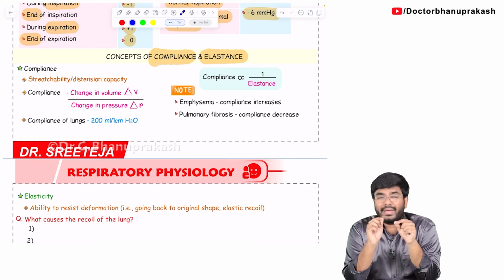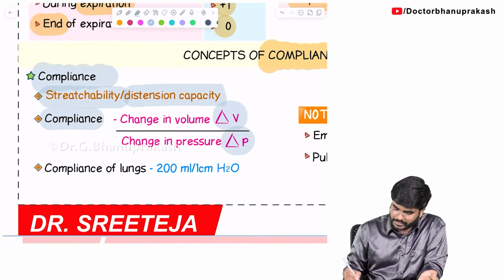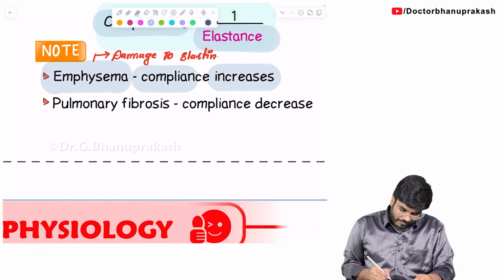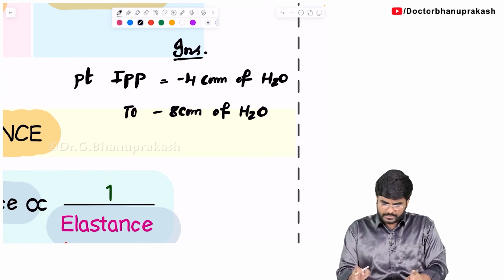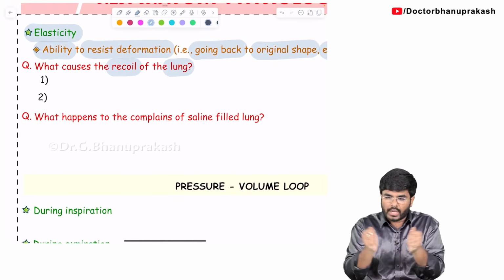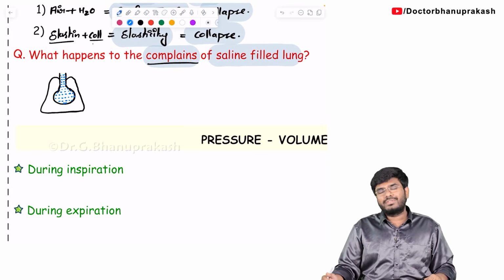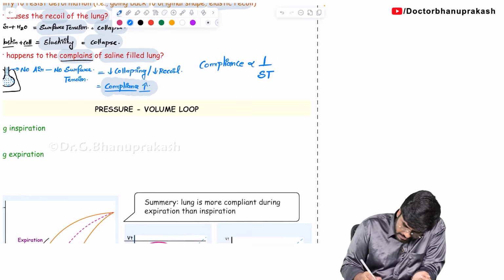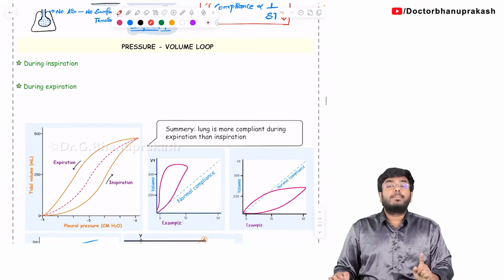4. Compliance & Elastance 🫁⚡ | Lung & Chest Wall Mechanics | High-Yield USMLE Step 1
Concepts of Compliance & Elastance 🫁⚡ | Lung & Chest Wall Mechanics | High-Yield USMLE Step 1

This lecture explains the core concepts of compliance and elastance in respiratory physiology, which are fundamental for understanding lung mechanics and are frequently tested in USMLE Step 1 🫁📚. Compliance is defined as the change in lung volume per unit change in transpulmonary pressure, reflecting how easily the lungs and chest wall expand, whereas elastance is the reciprocal of compliance and represents the tendency of the lungs to recoil after stretch ⚡. The lecture differentiates lung compliance, chest wall compliance, and total respiratory system compliance, explaining how surfactant, elastic fibers, and surface tension influence these properties 🔥. High-yield comparisons are made between conditions with increased compliance such as emphysema and aging lungs, and decreased compliance such as pulmonary fibrosis, ARDS, and neonatal respiratory distress syndrome 🧠. Pressure–volume curves are conceptually explained to show hysteresis, work of breathing, and why reduced compliance increases the energy cost of ventilation. By integrating definitions, equations, curves, and disease correlations, this session builds strong conceptual clarity and rapid recall essential for USMLE Step 1 respiratory physiology MCQs and clinical vignettes ❤️✨.